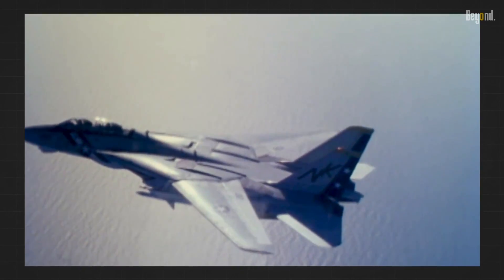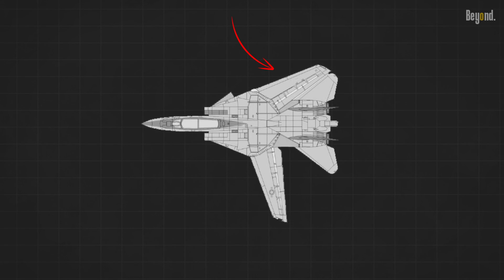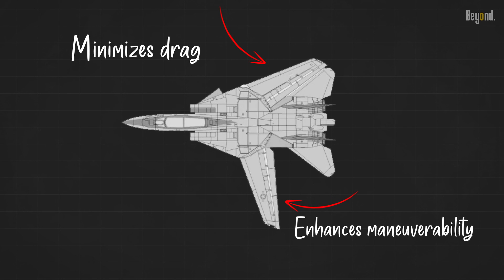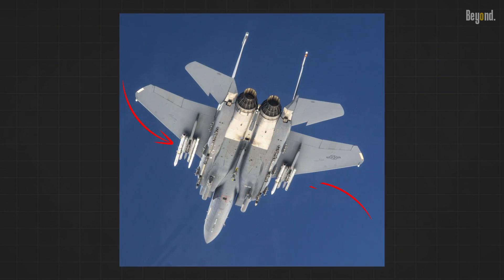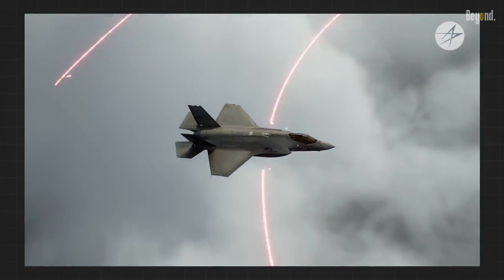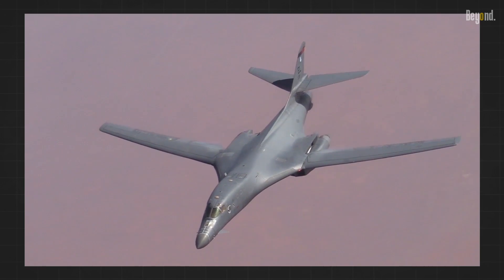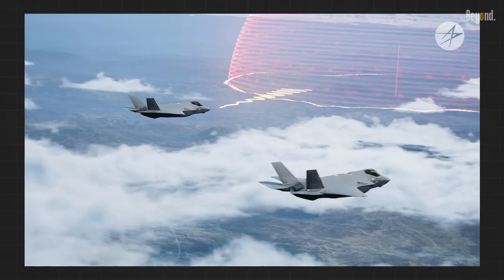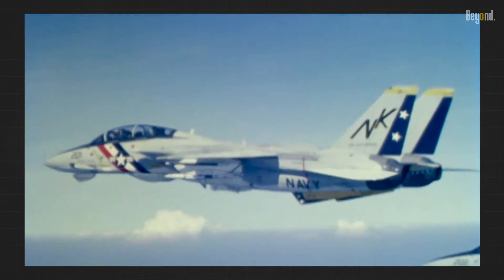Why the Swing Wing Doesn't Work in the Modern Fighter Jet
The concept of swing wings, also known as variable-sweep wings, has a fascinating history in aviation. Let’s delve into why these wings, despite their advantages, are not commonly used in modern fighter jets.